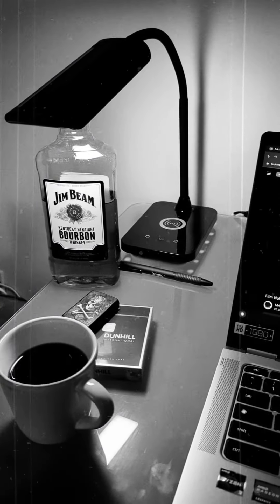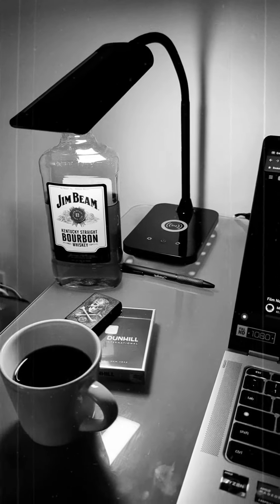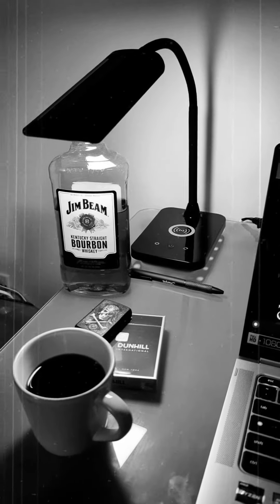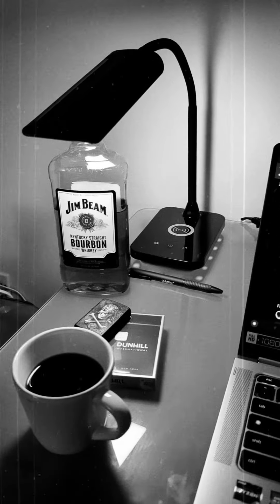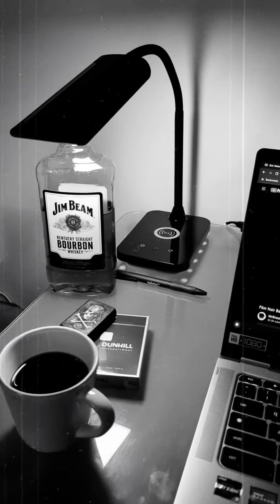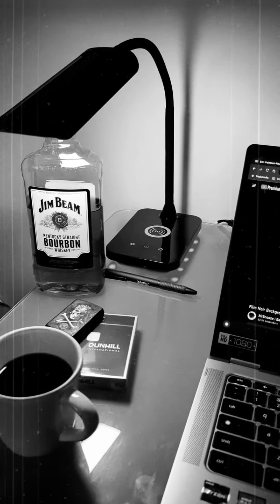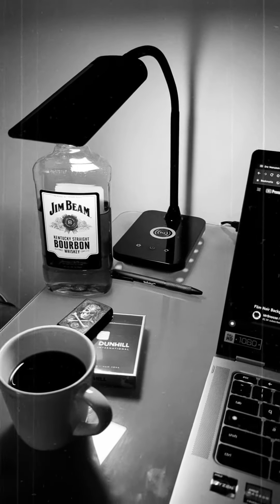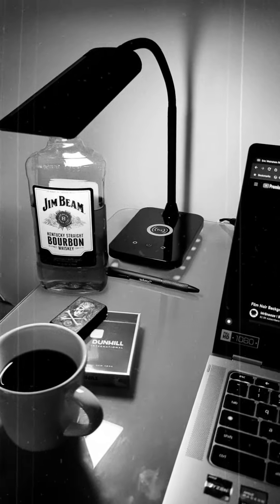Overwatchproject FRC podcast update September 4 2023 ... rescheduled